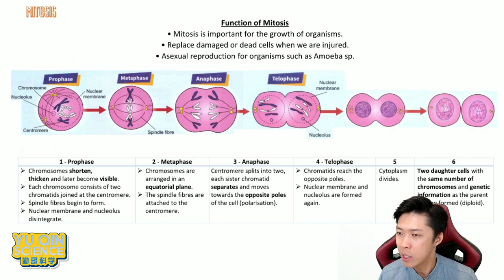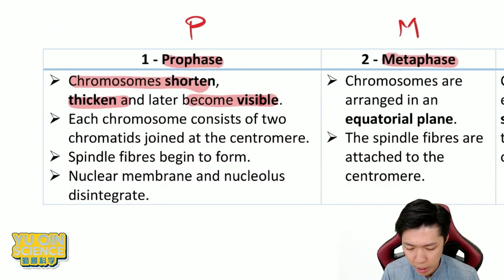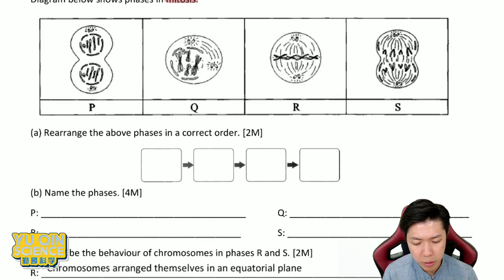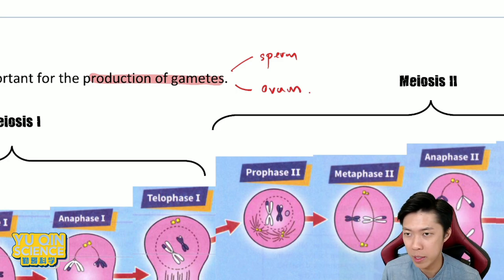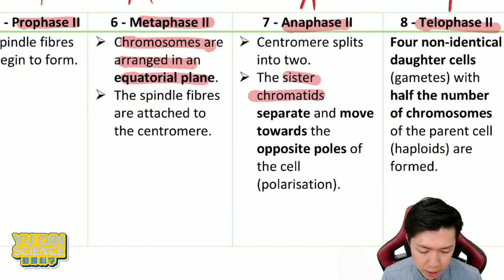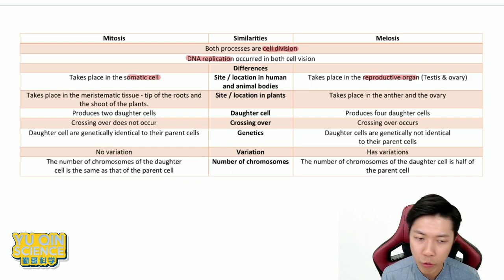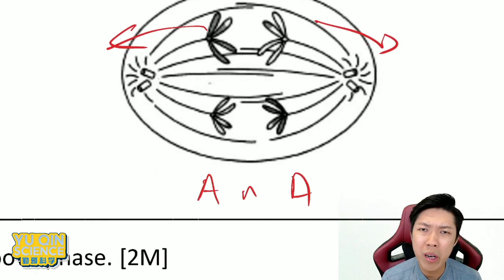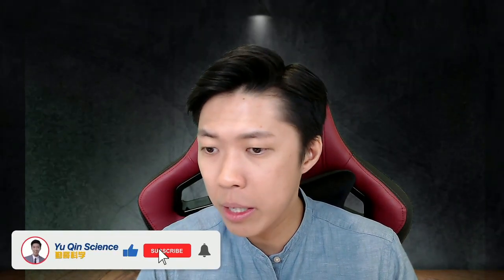SCIENCE FORM 4 CHAPTER 5 KSSM || MITOSIS & MEIOSIS || I CAKAP ENGLISH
Short and simple way to remember mitosis and meiosis for general science! Yu Qin gor gor show you how💪